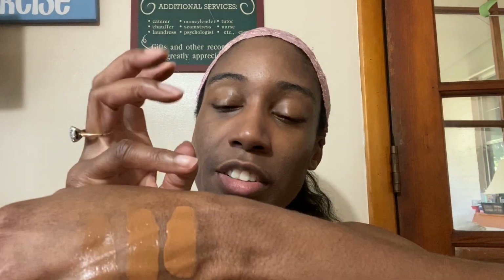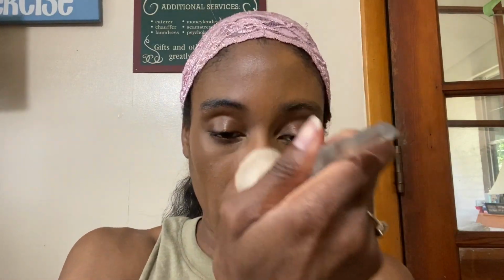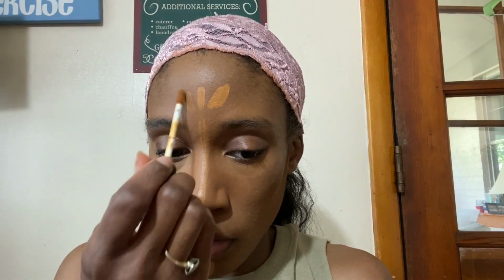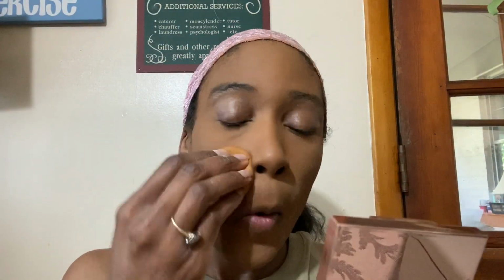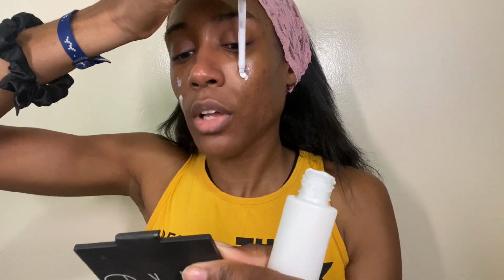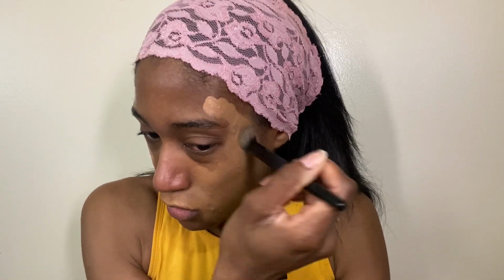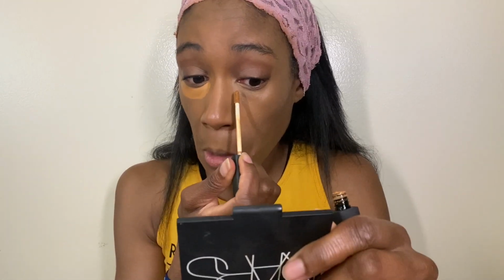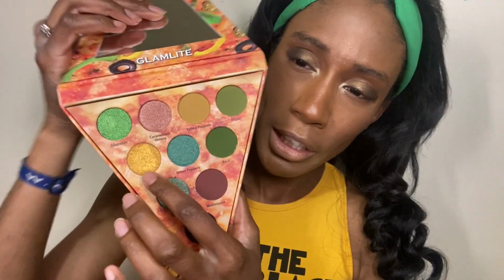NARS Soft Matte Complete Foundation 2 Day Wear Test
Hello men, women, children and babies! Today I will be reviewing the newest complexion product from NARS, there Soft Matte Complete Foundation. As soon as I saw this was out at Sephora I knew I had to get it and try it out. Remember you all are DIAMONDS!